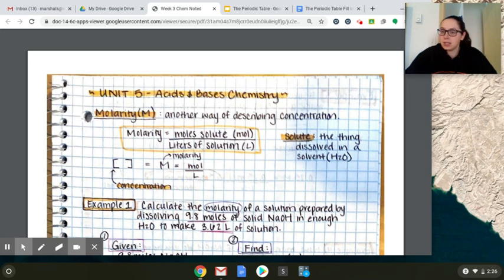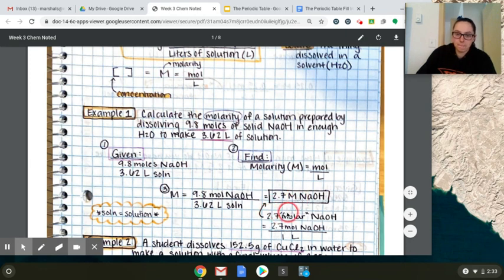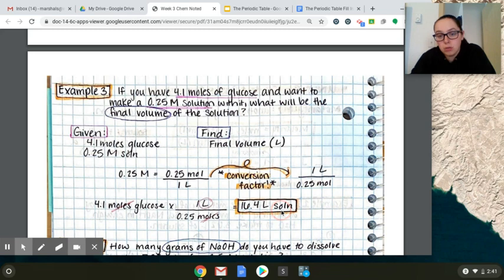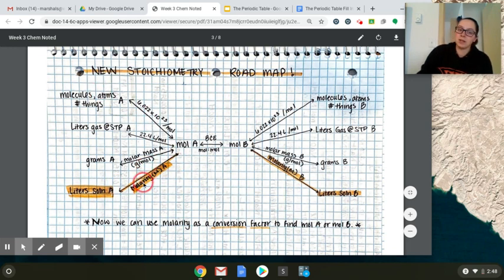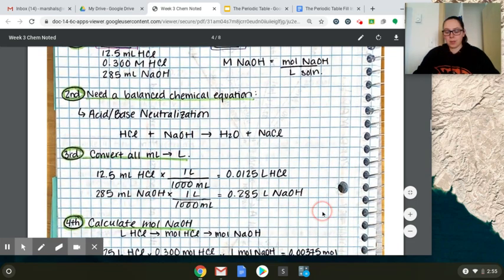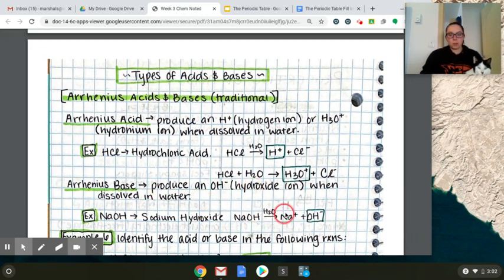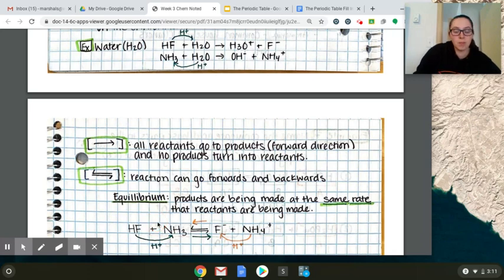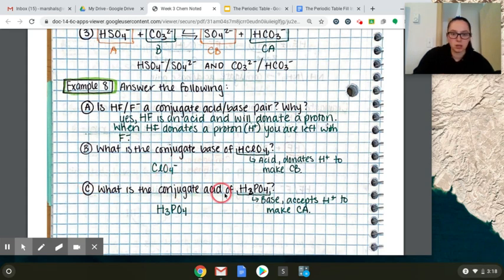Week 3 (4/27 - 5/1) Molarity Stoichiometry and Acids/Bases Notes